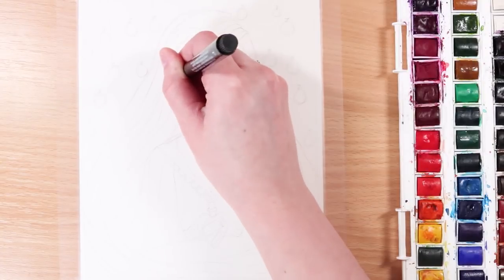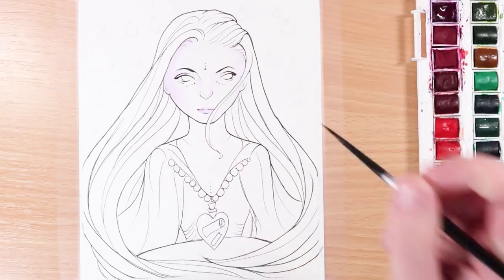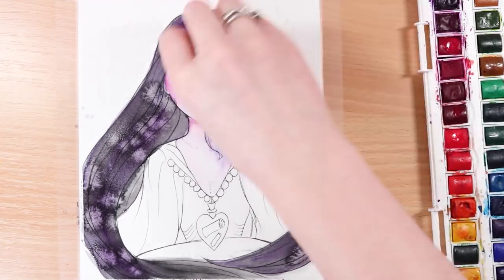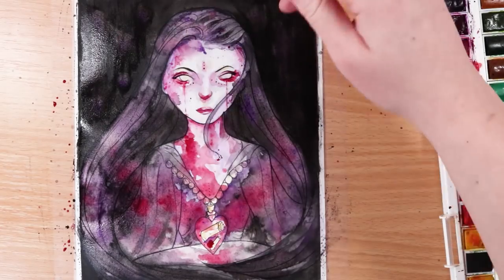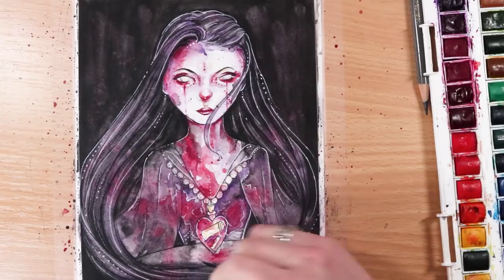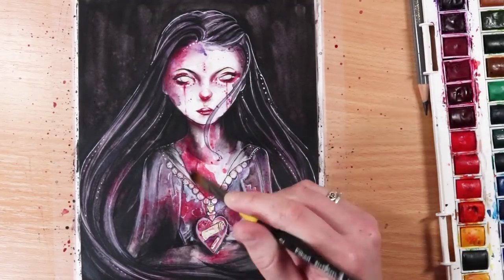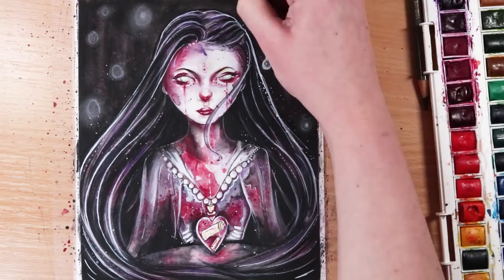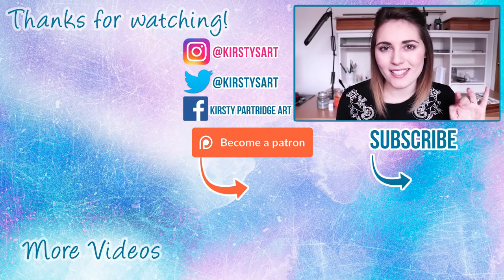HOW THIS PAINTING could be IMPROVED | YTAC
MATERIALS:
Windsor and newton Cotman watercolours

Arches Cold Pressed Watercolour Paper

Black Faber Castell PITT Fineliner

Windsor and Newton White Gouache
Sakura white gelly roll gel pen